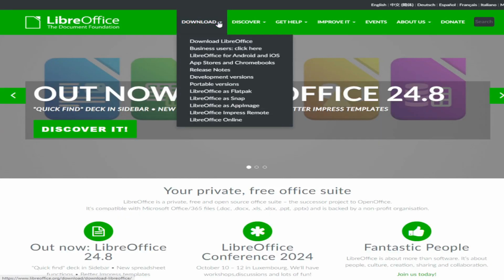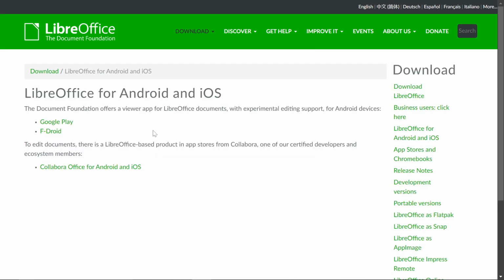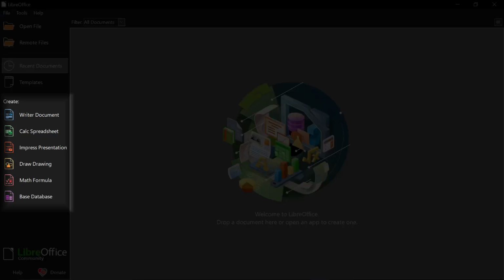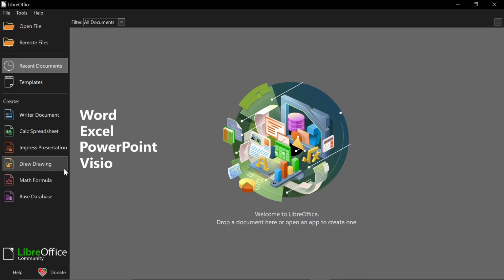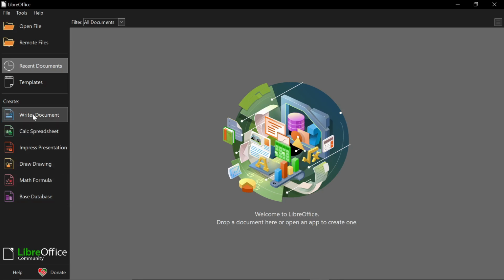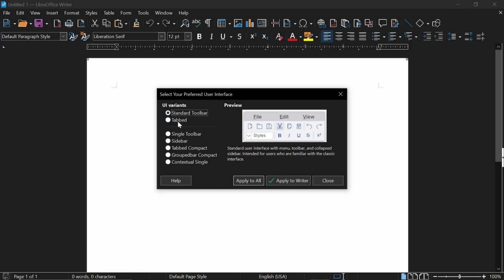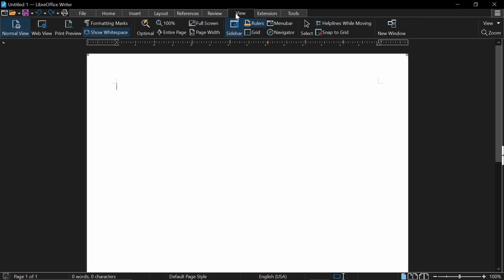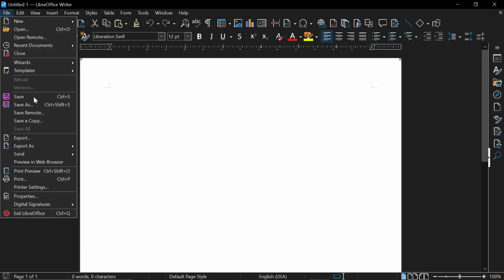LibreOffice: The FREE, Open-Source Alternative to Microsoft Office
Looking for a powerful, free alternative to Microsoft Office? Look no further than LibreOffice! This video explores the features and benefits of LibreOffice, a comprehensive office suite that includes equivalents to Word, Excel, PowerPoint, and more. Learn how to download, install, and customize LibreOffice to suit your needs. We'll show you how to make the interface more familiar if you're transitioning from Microsoft Office, and explain the suite's compatibility with Microsoft formats. Perfect for students, home users, and anyone looking to save money without sacrificing functionality. Give LibreOffice a try today!

0:00 Introduction
0:54 Advantages of LibreOffice
2:10 Overview of applications: Writer, Calc, Impress, Draw, Math, Base
3:16 Customizing the user interface
4:05 Compatibility with Microsoft Office